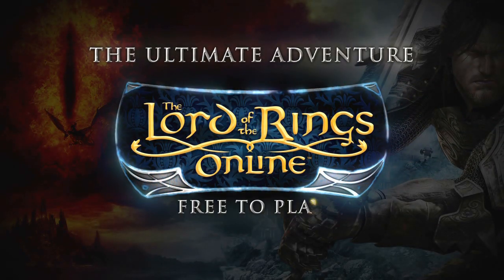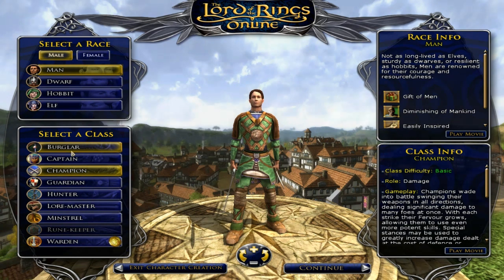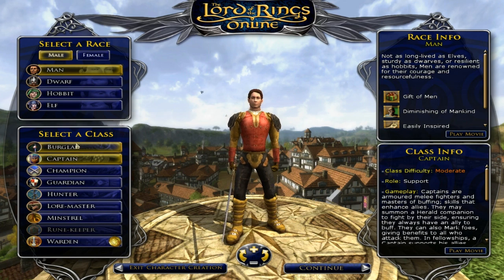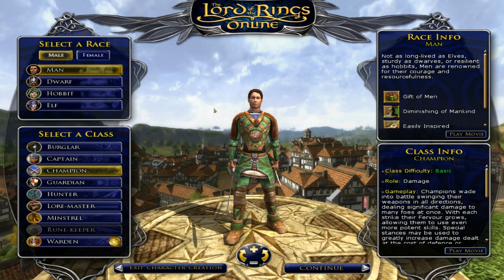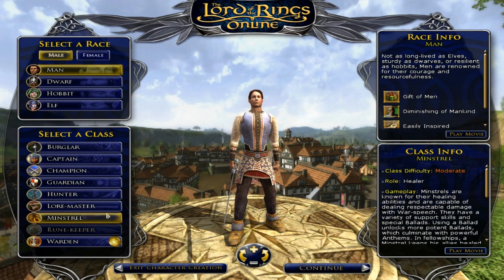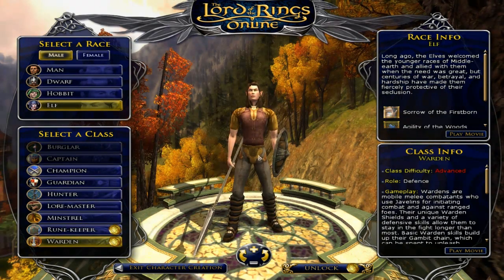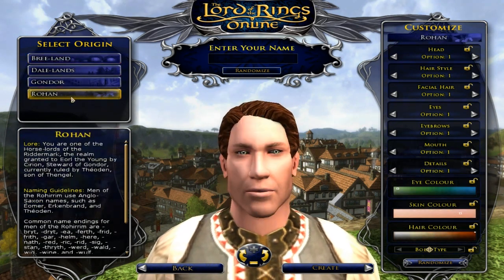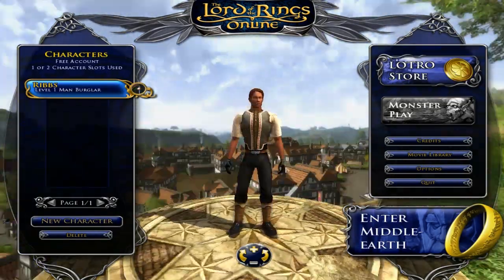Lord of the Rings Online Overview and Character Creation!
An brief history on the Lord of the Rings Online game and a look at the character creation system.  Let me know what you think by leaving a comment!